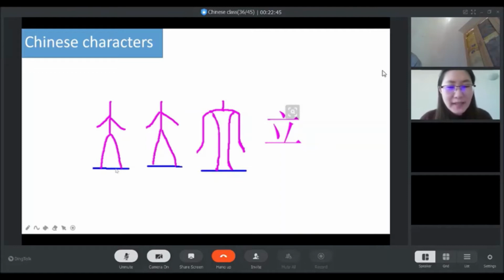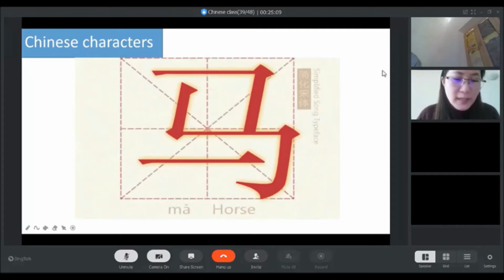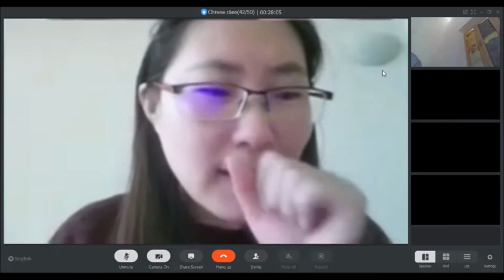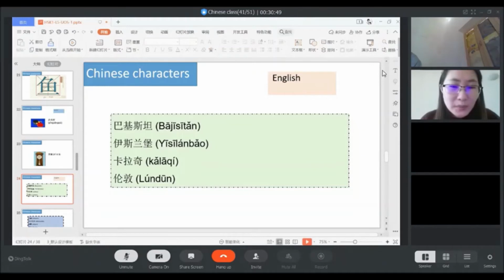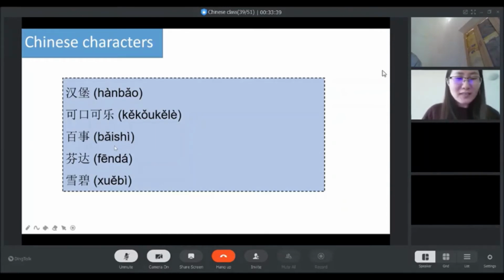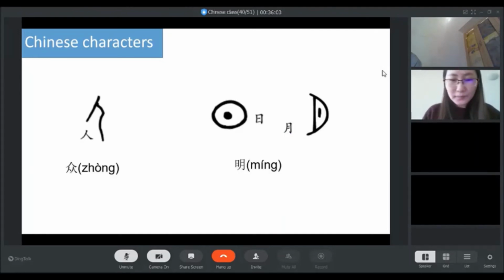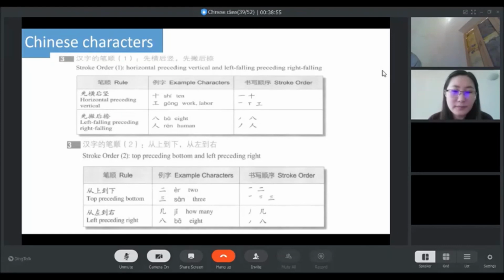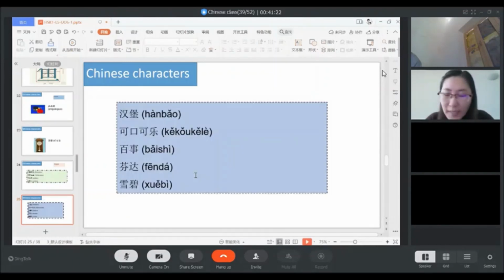HSK-1___Part-5 Chinese Language Course Organic Chemistry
HSK-1___Part-5 Chinese Language Course